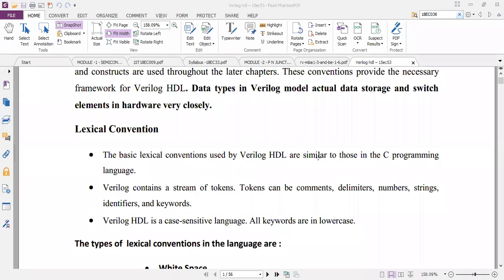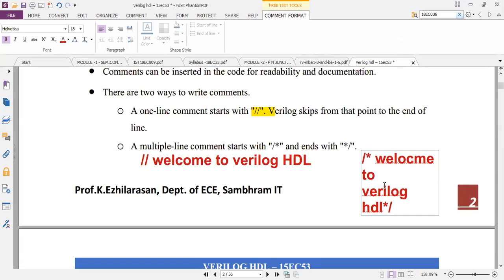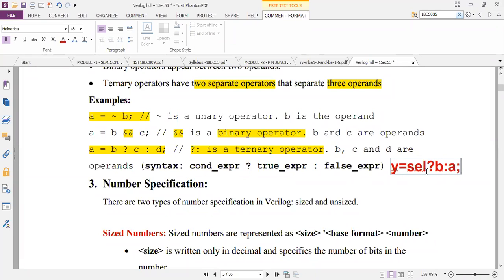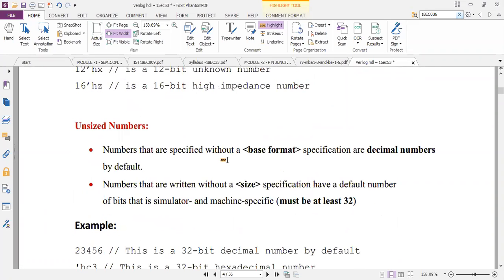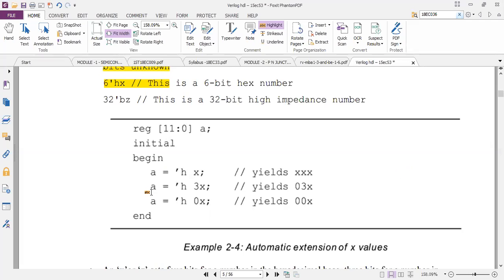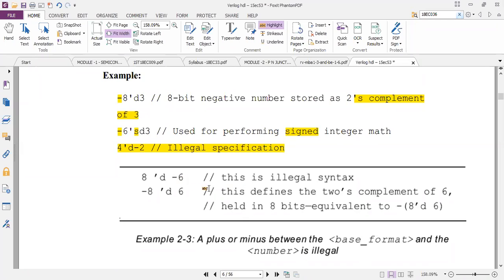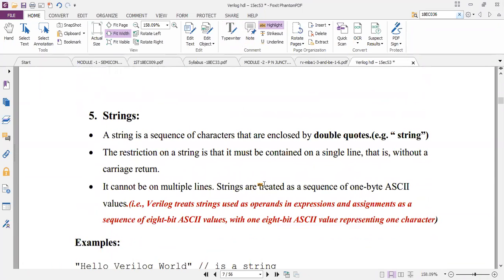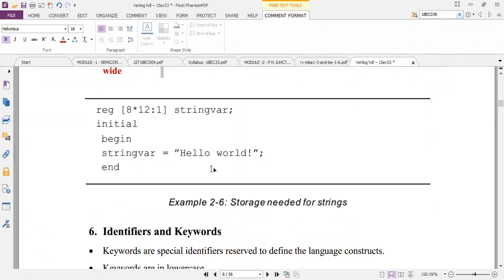Basic Concepts in Verilog HDL-1